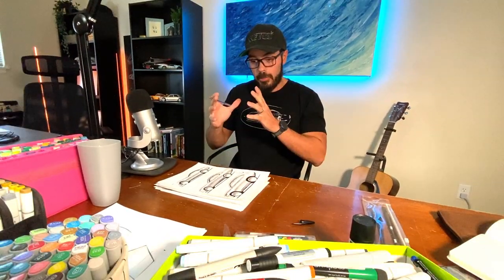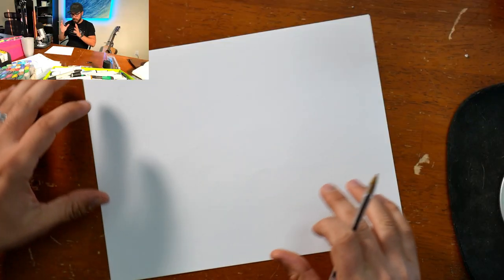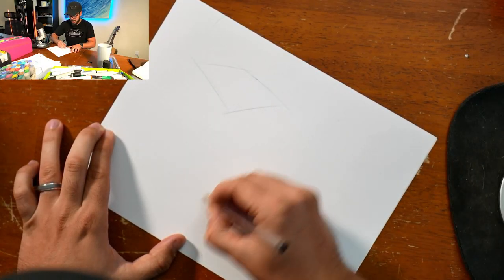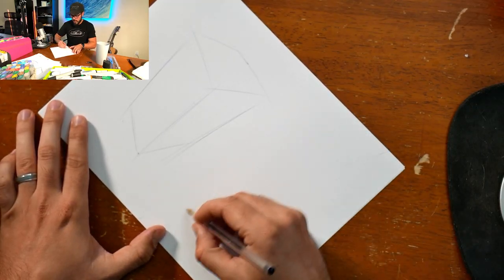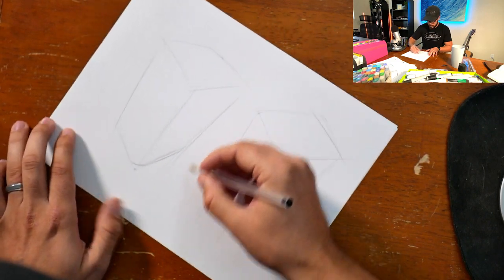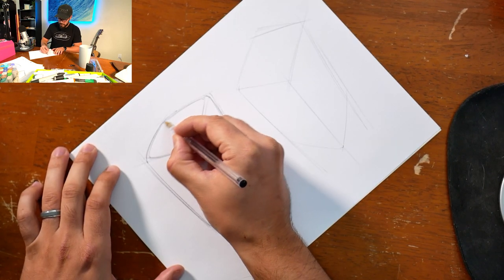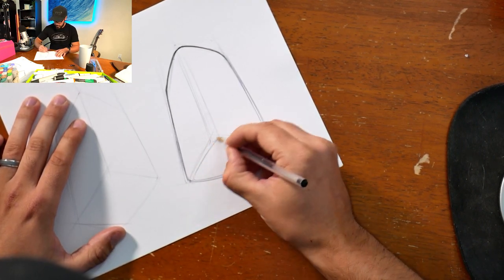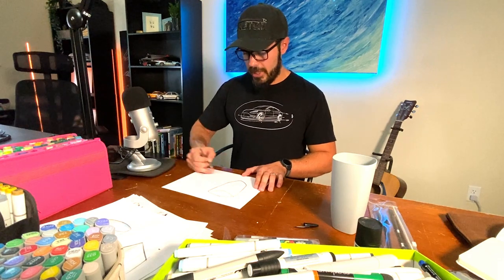3 Simple Steps to Perspective Drawing [Beginner]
My online sketch course - AnalogDesignerProPack.com

In this video I'll show you 3 simple steps to sketching objects in perspective. I'm going to be using a simple cup as an example and try to explain it in an easy way.

Step 1 - Use references! Always use a reference when you're sketching something new. Even when you're sketching something you're used to. Using references will always teach you something new.

Step 2 - Build up the object using simple geometries. Before you go into details of the object, you want to make sure the perspective and proportions are good. We do this by using simple volumes - boxes, ellipses etc.

Step 3 - Cloud sketching technique. This is my personal way of sketching in perspective. I'm going to go over it briefly in the video, but I'll have more in depth videos on this technique in future videos.

3 Simple Steps to Perspective Drawing [Beginner]